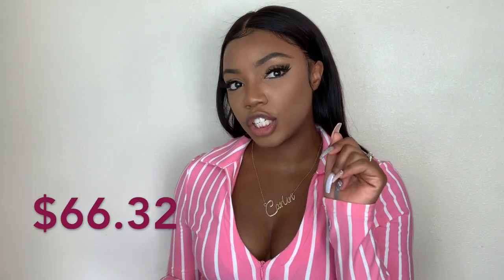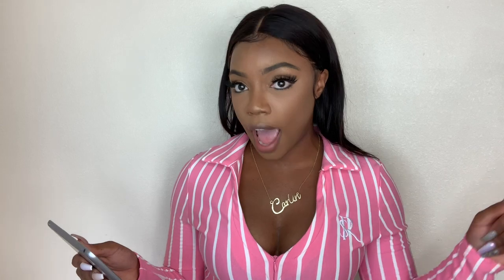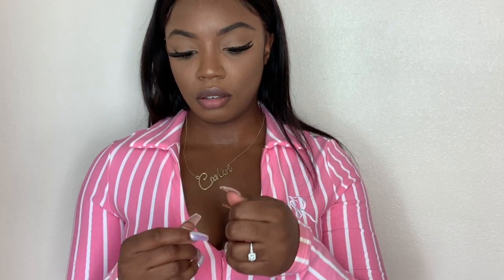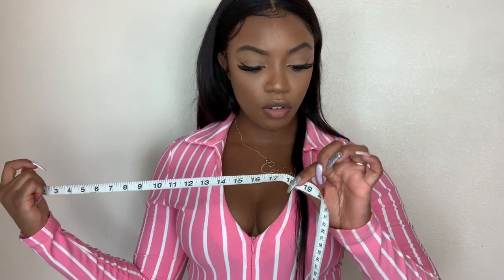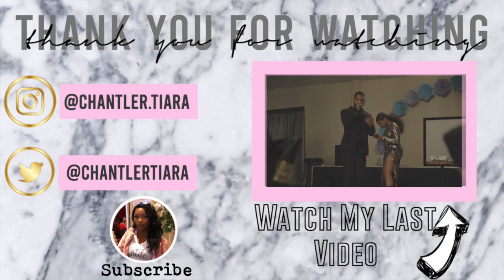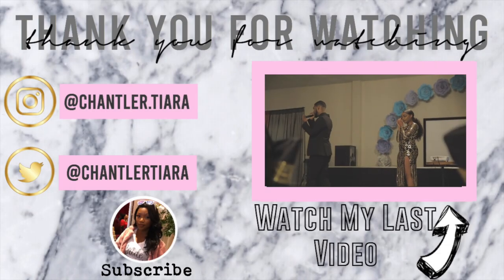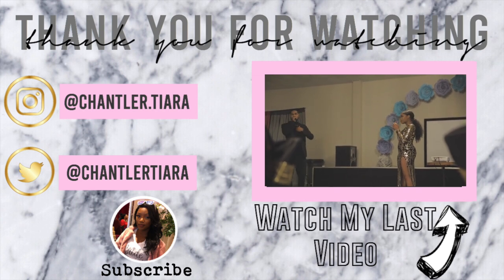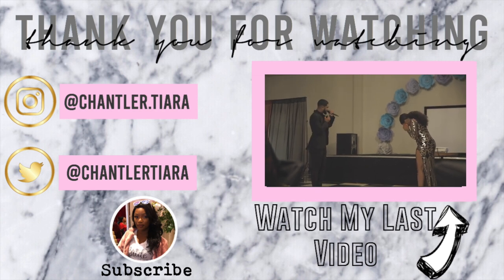I Tried the Cheapest Hair on Aliexpress! Did I Get Scammed | Hair Review - ABIJALE | Chantler Tiara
Hey Friends !
If you want yo know if its great then continue to watch the video.